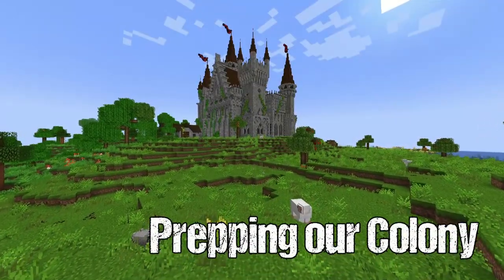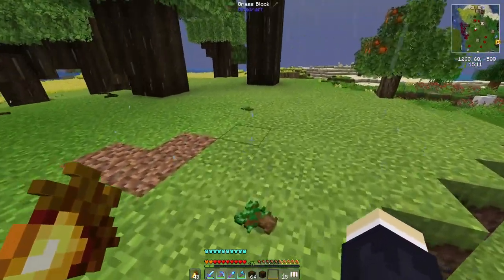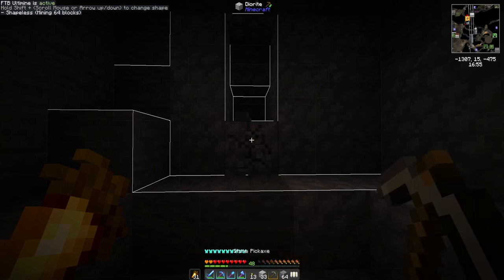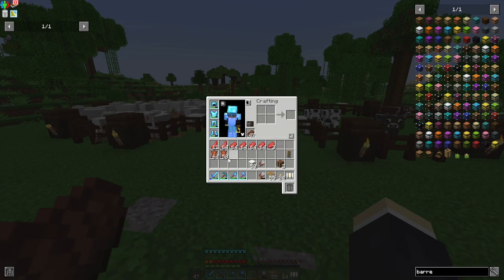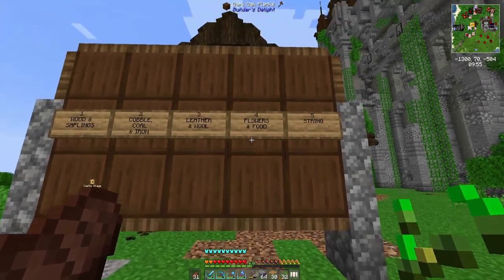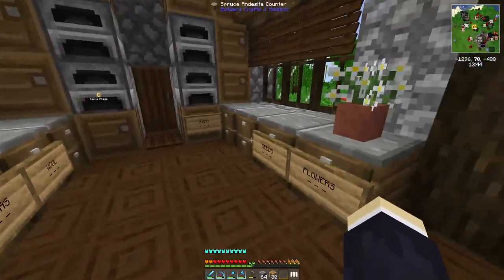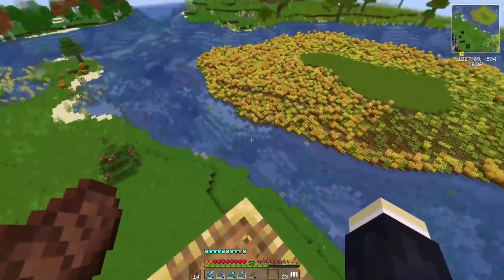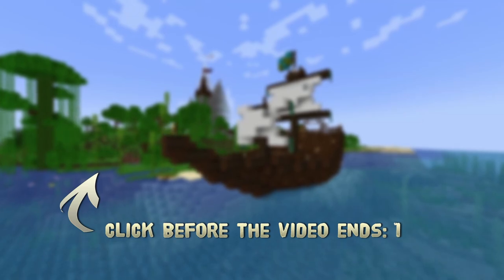Things to do BEFORE starting your Colony!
Life in the Village 3 - Ep.4 || Modded Minecraft 1.18

Today I will show you the things to do before starting your colony in the Life in the Village 3 Modpack. The main mod we are preparing for today is MineColonies.

Minecraft MineColonies is the core mod of this pack, but before we can mess with it, we need to prepare some resources to make sure all our new colonists at least survive past the first week.

Minecraft Life in the Village 3 Modpack is going to be so much fun once we have the basics in place. From there, MineColonies mod will allow us to have NPC's work for us and help us build a thriving Colony!

To see how we accidentally started a Pillager Raid while clearing the Castle, watch this video next

      *Totally Optional!*